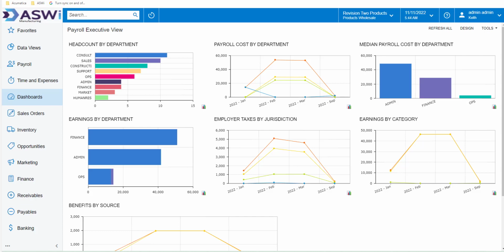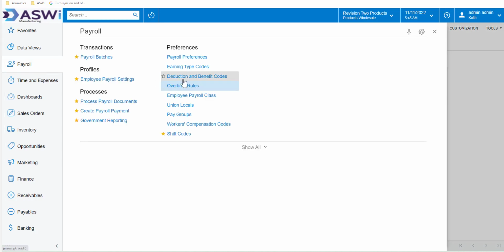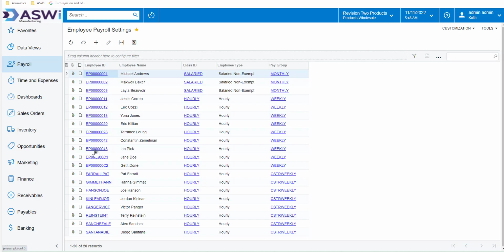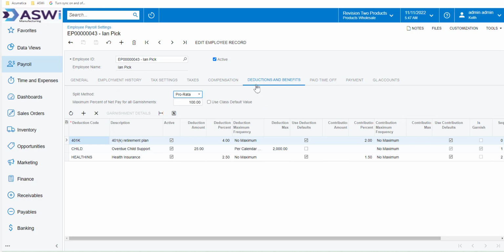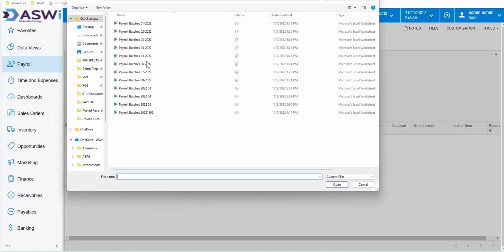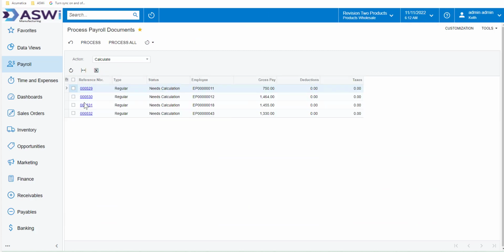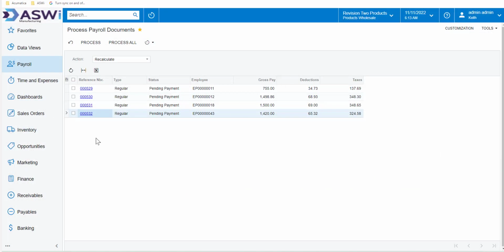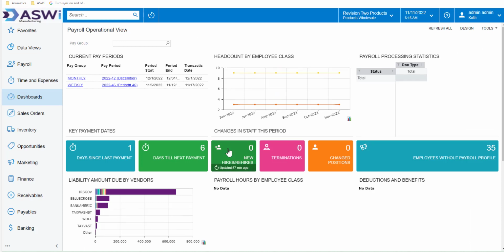Payroll in Acumatica Cloud ERP- Product Demo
This is a product demonstration by ASWI of Payroll functionality in Acumatica Cloud ERP.